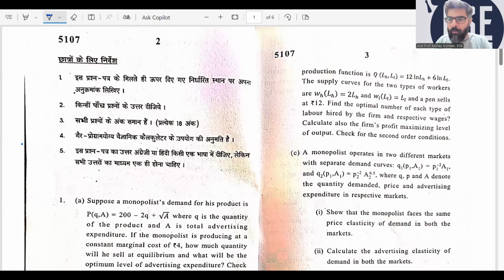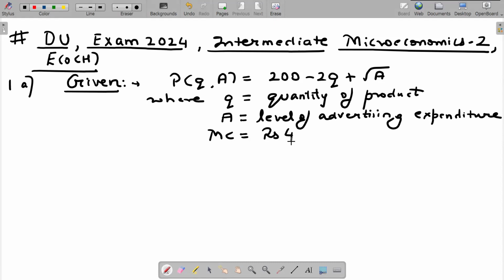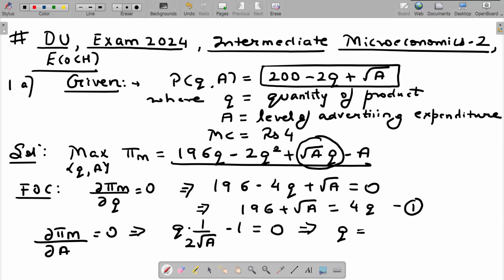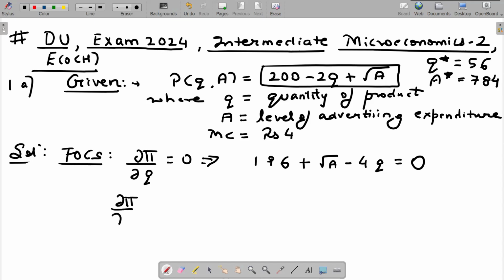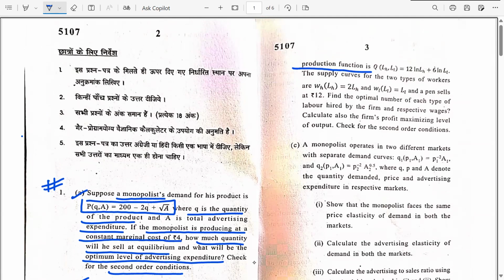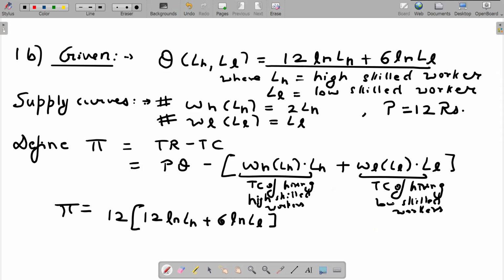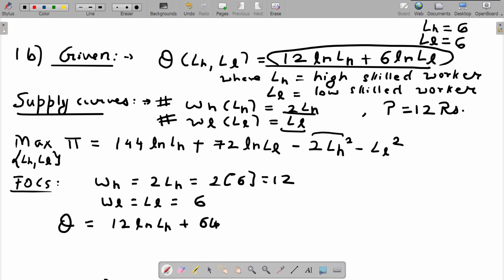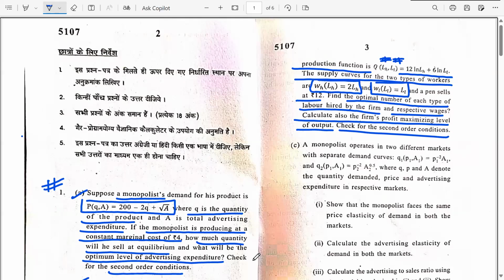DU-ECO(H)-Exam-2024-Intermediate Micro-2-Video-1 by Akshay Sir, Founder, DSE. Call: +(91) 9873550745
DU-ECO(H)-Exam-2024-Intermediate Micro-2-Video-1 by Akshay Sir, Founder, DSE.